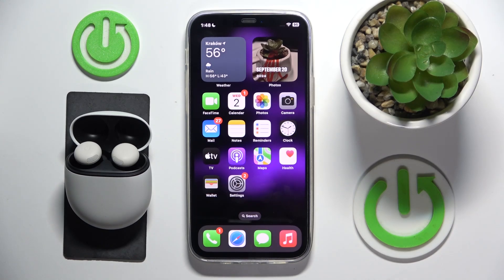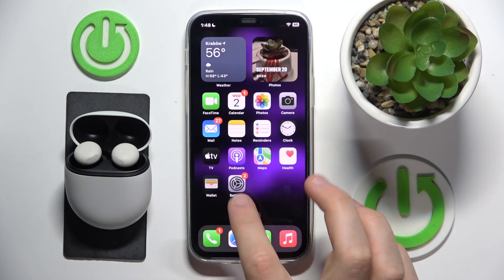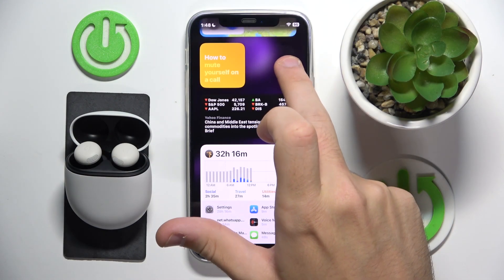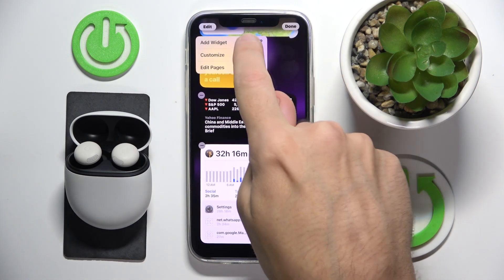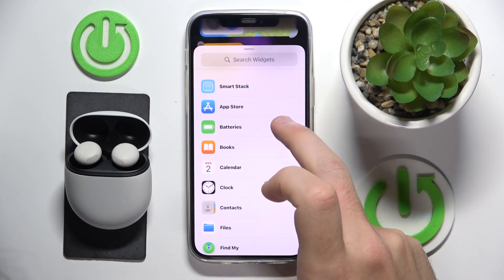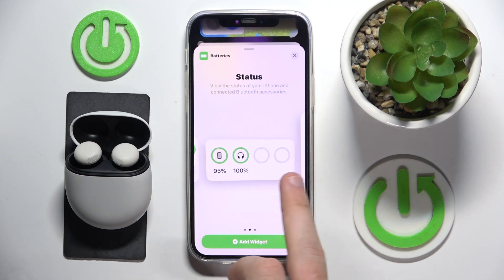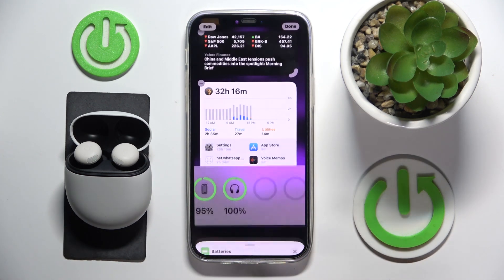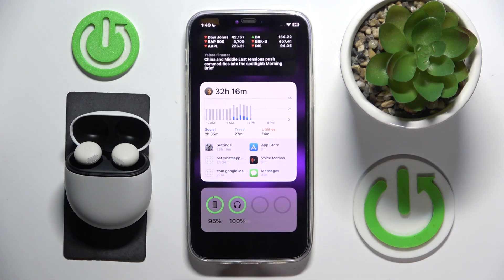How to Check Battery Level of Google Pixel Buds Pro 2 on iOS | Monitor Your Buds' Power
In this tutorial, we’ll show you how to check the battery level of your Google Pixel Buds Pro 2 on an iOS device. Keeping track of your earbuds' battery life is essential for ensuring you never run out of power during your favorite activities.

How to check the battery level of Google Pixel Buds Pro 2 on iOS?
What steps can I take to efficiently monitor my earbuds' power?
How to ensure my Pixel Buds Pro 2 are charged and ready for use with my iPhone?